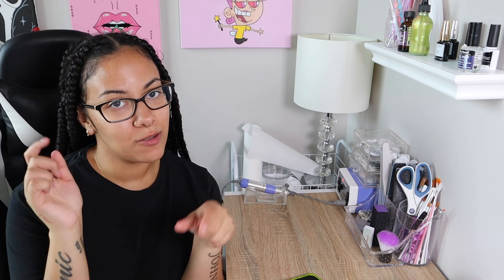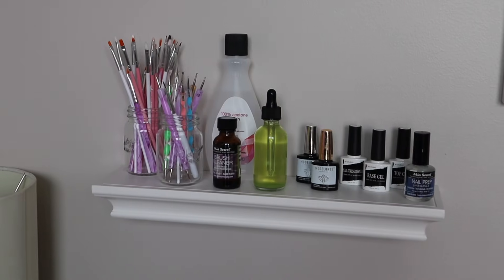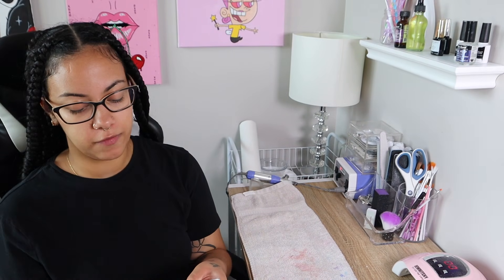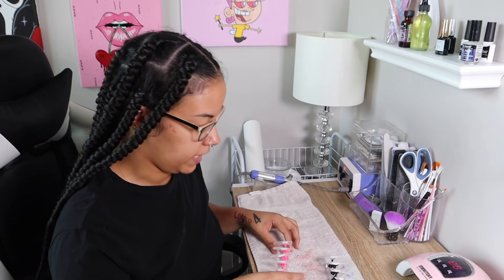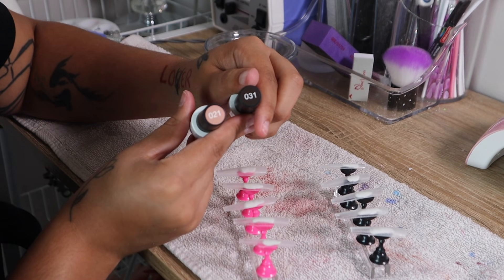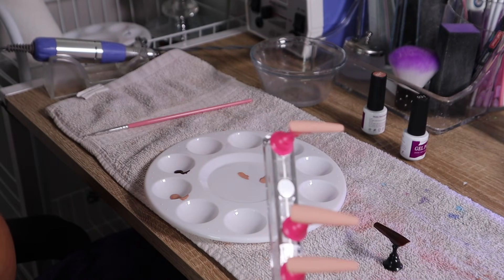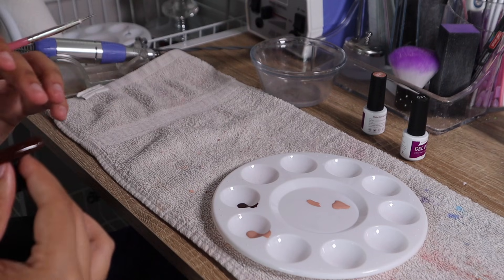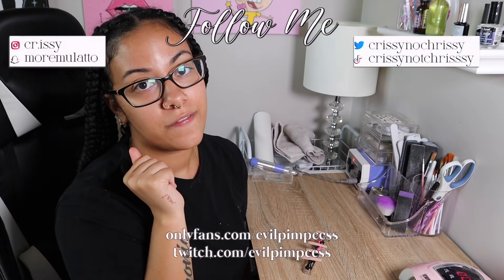Doing PRESS ON NAILS for the first time 🤑💅🏽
NEW Videos once (maybe twice) a week 😏

WHAT’S TO ME?